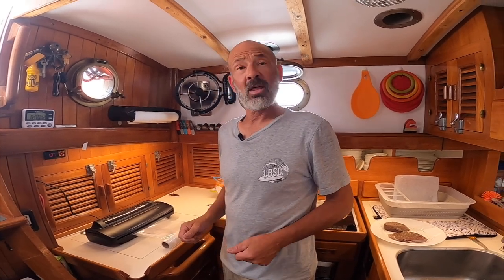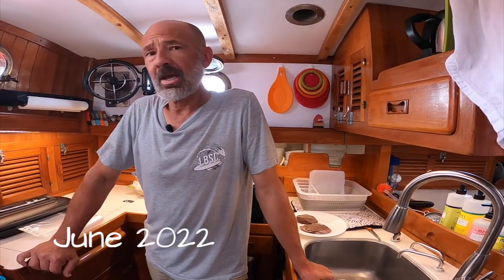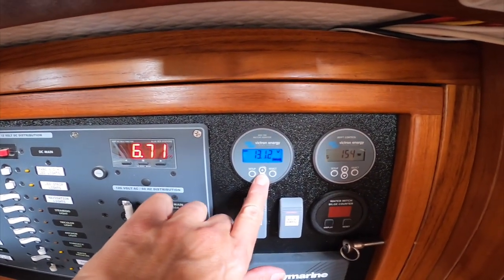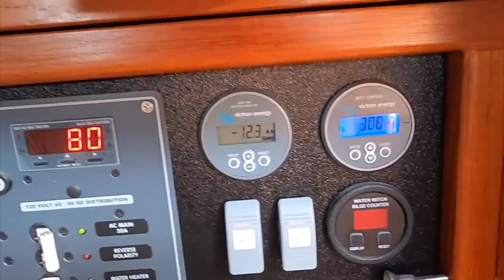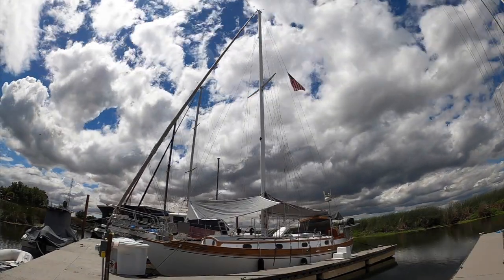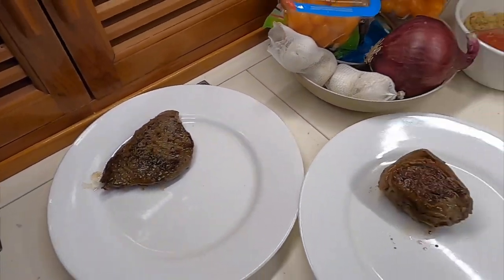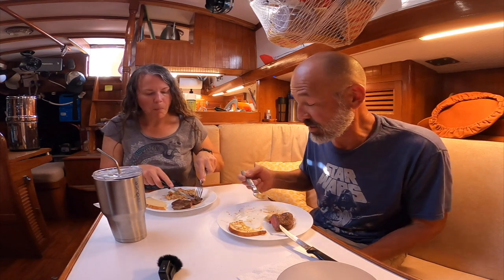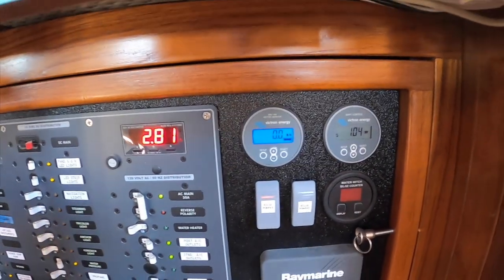How Much Electricity Does It Take? | SV Ramble On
We get a lot of comments about how much electricity our electric galley uses.  To be honest, we weren't really sure how much it used, but we had a vague idea.  So we figured why not cook a couple of meals to figure it out.

0:00  Electric Cooking!
0:25 Sous vide
1:33 End of Intro
2:14 Stasher Bags
6:11 Induction cooktop
9:17 Meal #2
10:59 Parasitic draw
13:57 Do we like it?

Artlist Music:
Piggyback by Dan Pundak
Behind Closed Doors

I’m Jeni and he’s Rich.  We’re really just a couple of average Joes.  In a nutshell we met and married in our early 20s; I graduated from college in my late 20s; adopted two cats and a dog in the late 90s; sold a house and bought a new house in our mid 30s; then sold the new house and moved onto a sailboat in our early 40s.  In between all that we had a bunch of fun like camping, scuba diving, watching hockey games (Go Red Wings!), concerts, traveling, spear fishing, restoring a 1963 Chevy II Nova; spending time with family and friends.  A few years ago we decided to lay off all the fun-having to fix up this old boat.  We figure if we put our noses to the grindstone for a few years, we’ll be able to travel for a few years and do all the fun things we’ve missed.